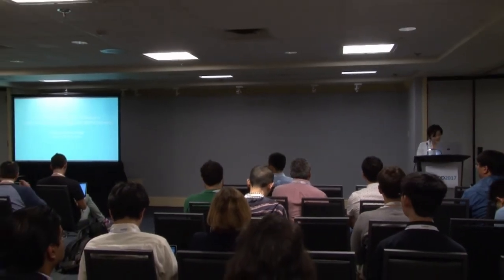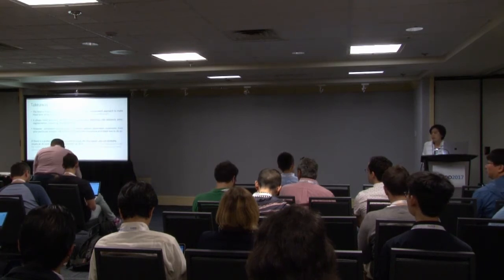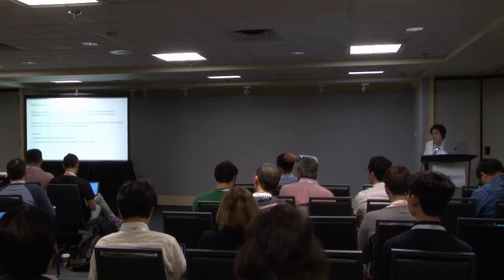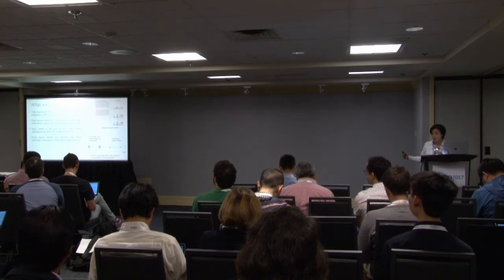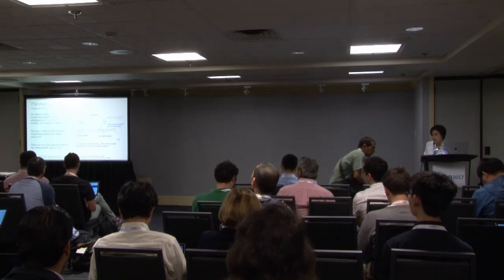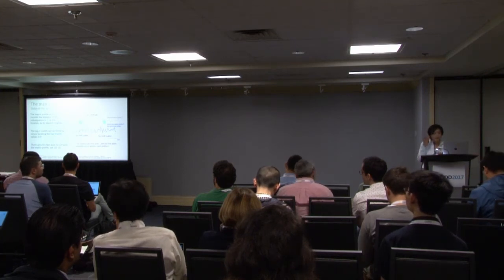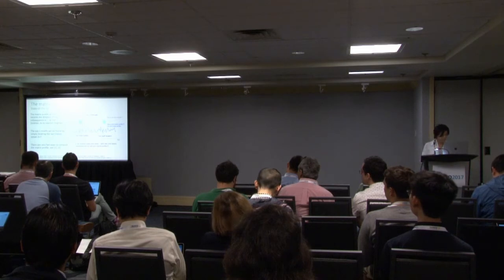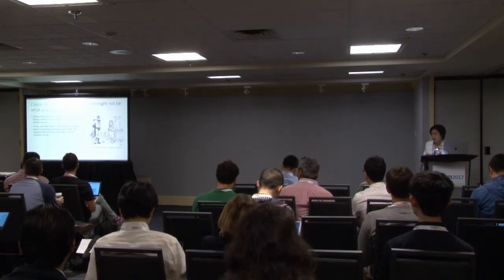Matrix Profile V: A Generic Technique to Incorporate Domain Knowledge into Motif Discovery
Author:
Hoang Anh Dau, Department of Computer Science and Engineering, University of California, Riverside

Abstract:
Time series motif discovery has emerged as perhaps the most used primitive for time series data mining, and has seen applications to domains as diverse as robotics, medicine and climatology. There has been recent significant progress on the scalability of motif discovery. However, we believe that the current definitions of motif discovery are limited, and can create a mismatch between the user's intent/expectations, and the motif discovery search outcomes. In this work, we explain the reasons behind these issues, and introduce a novel and general framework to address them. Our ideas can be used with current state-of-the-art algorithms with virtually no time or space overhead, and are fast enough to allow real-time interaction and hypotheses testing on massive datasets. We demonstrate the utility of our ideas on domains as diverse as seismology and epileptic seizure monitoring.